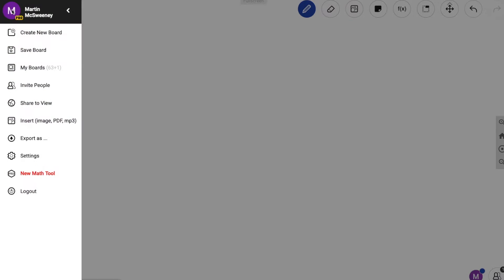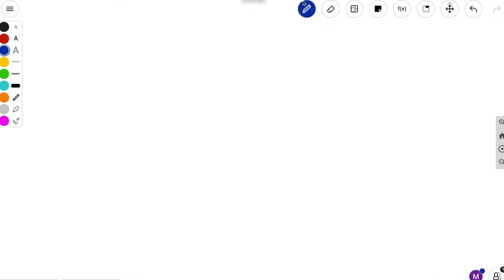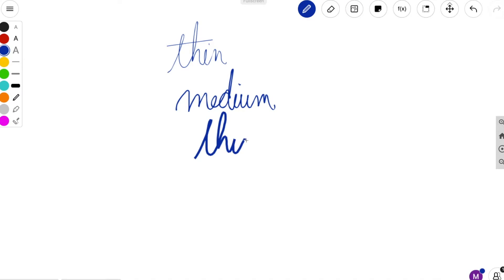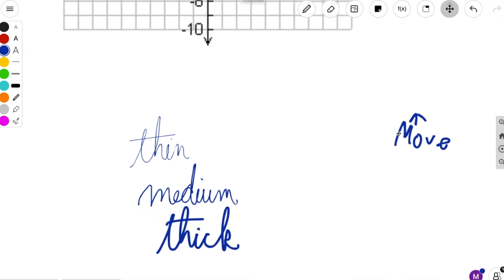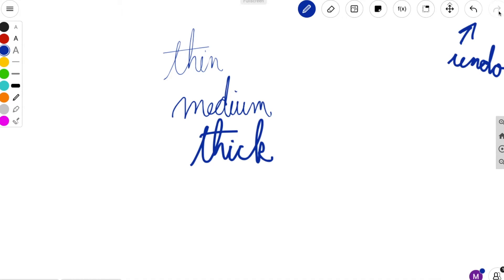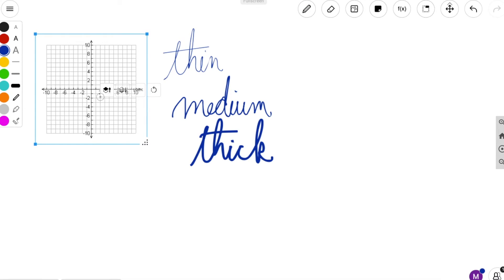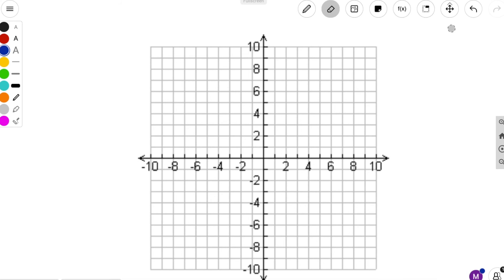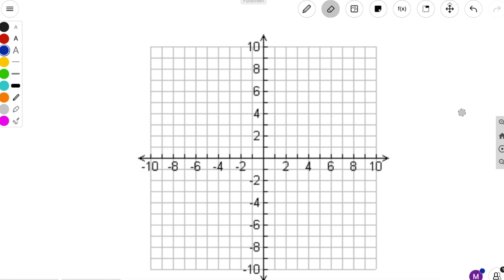Using Ziteboard for Online Math Tutoring